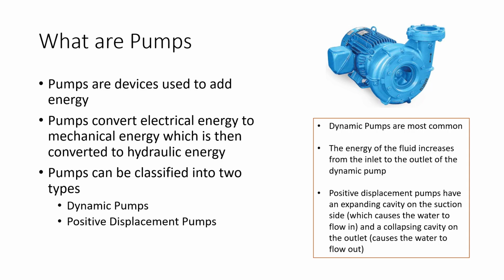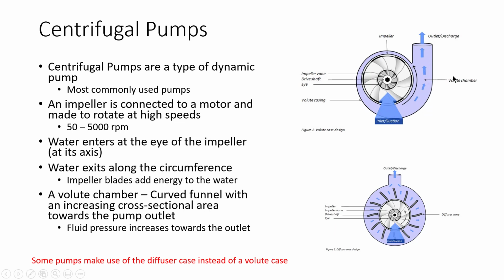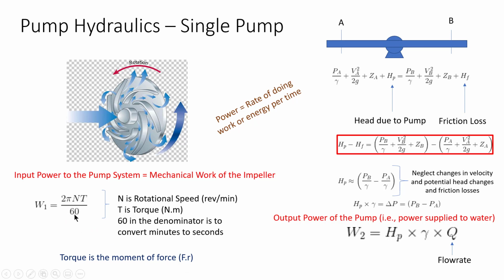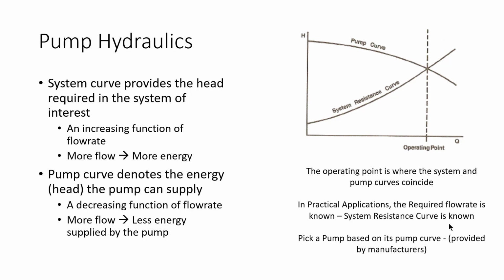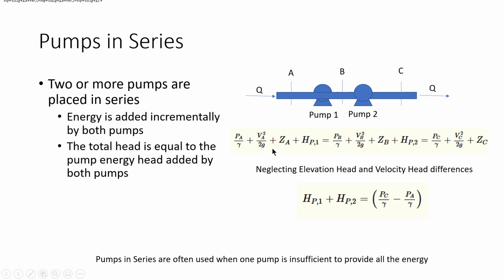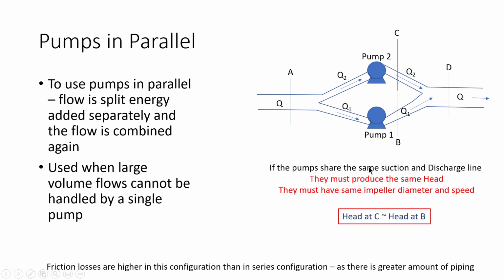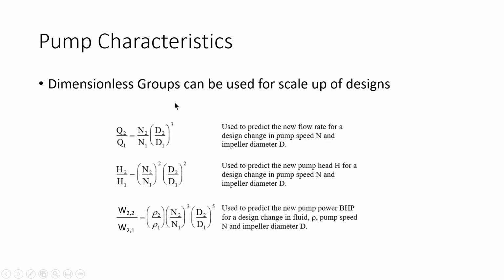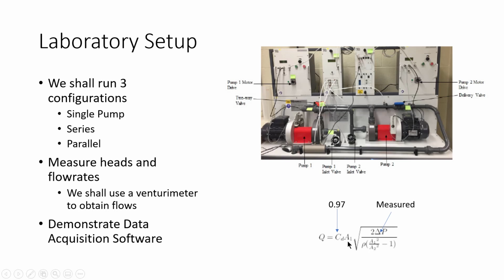CE3105 - Pumps Series and Parallel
CE 3105 - Mechanics of Fluids - Pump Characteristics Lab

Table of Contents:

00:00 - CE 3105 – Mechanics of Fluids Lab
00:15 - What are Pumps
01:30 - Utility of Pumps in Civil Engineering
02:57 - Centrifugal Pumps
05:07 - Pump Hydraulics – Single Pump
09:13 - Pump Hydraulics
10:55 - Pumps in Series
13:53 - Pumps in Series
14:22 - Pumps in Parallel
15:59 - Pumps in Parallel
17:06 - Pump Performance Characteristics
18:11 - Pump Characteristics
19:44 - Laboratory Setup